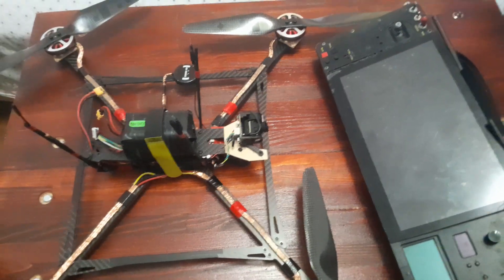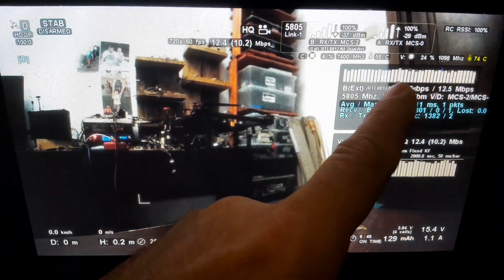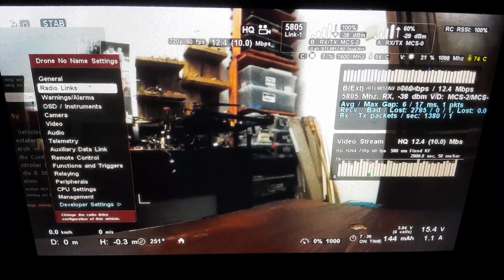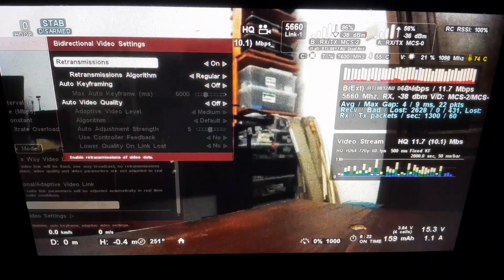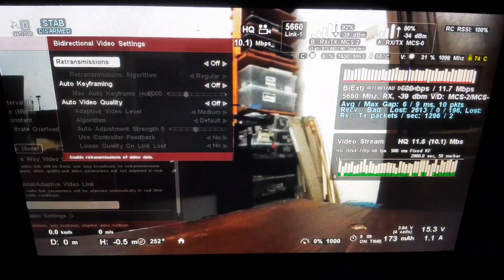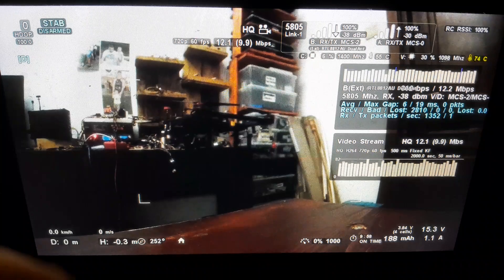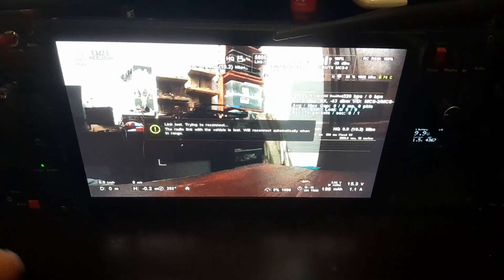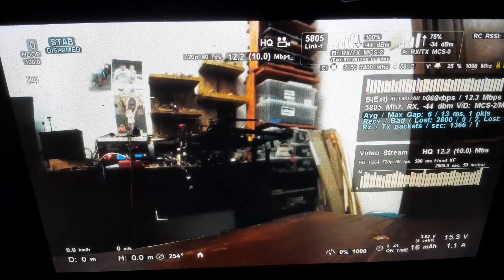Benefits of retransmissions in a digital FPV system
Here is a visual demonstration of the benefits of video retransmissions in a wireless video transmission system (for FPV).
As english is not my native language, please turn on automatic captions on Youtube :)